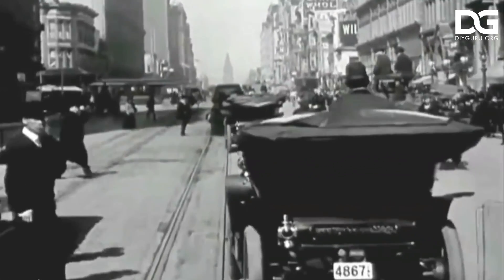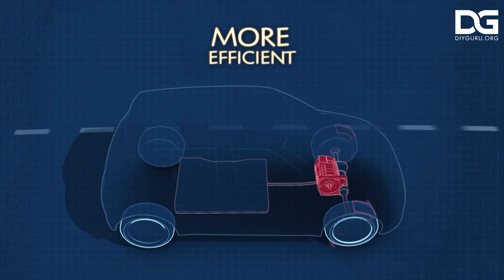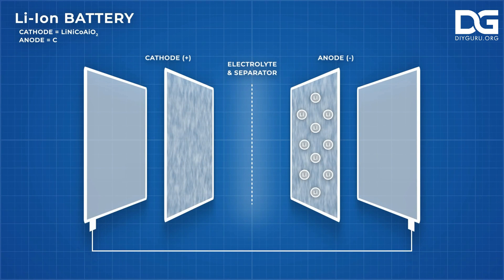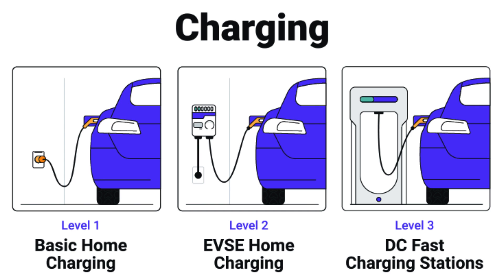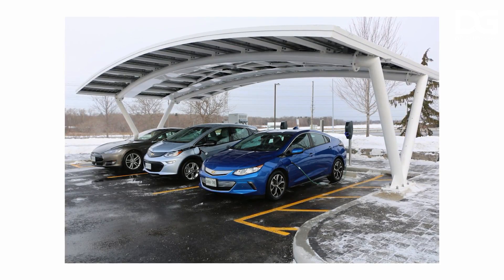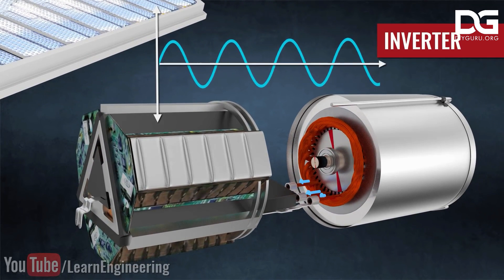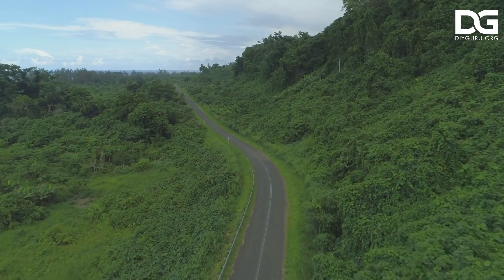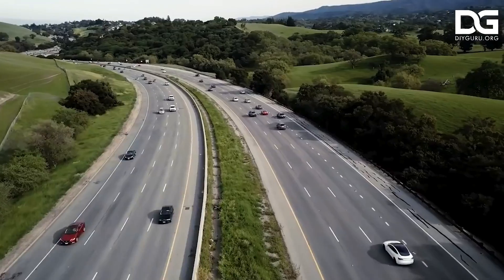Electric Vehicle Charging Station, Inverter, Batteries & Motors Explained - DIYguru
When Nikola Tesla invented the alternating current motor in 1887, he paved the way for the invention of the electric vehicle more than a century later. Electric vehicles could make gas- and diesel-powered vehicles obsolete by the year 2025, effectively ending the reign of the internal combustion engine.

The acceptance of EVs into car culture has already begun with the Tesla Model S winning the Motor Trend Car of the Year in 2013. And with electric car sales growing by 81 percent from 2017 to 2018, it seems electric cars could be the norm sooner rather than later.

Understanding how an electric vehicle works is actually much simpler than understanding how a gas- or diesel-powered car works. That’s why we created the infographic below — to help readers understand the basics of electric vehicles and how they could be instrumental in changing our environment for the better.

Battery

Batteries in electric vehicles are not the same as your typical ICE (internal combustion engine) vehicle’s battery. Electric vehicle batteries power everything in your car, most importantly the electric motor.

When a battery in an electric vehicle runs out of charge, you simply recharge it through grid electricity as you would your phone or laptop. Charging can be done at home through a wall outlet (there are many home charging setups) or at a designated charging station in a public parking area.

Almost all electric vehicles use lithium-ion batteries. These are low maintenance, lightweight, and more efficient than other batteries. Lithium-ion batteries tend to be more expensive to manufacture than nickel-metal hydride or lead-acid batteries.

Most lithium-ion batteries last for between 8 and 12 years, depending on the climate and maintenance schedule.

Charging

To charge an electric car, you just plug it into a charger connected to the electric grid. Charging occurs through the car's electric vehicle service equipment (EVSE). Three levels of EVSEs exist, each with its own charging speeds and equipment.

Level 1 Home Charging

Level one charging uses a 120-volt plug and a standard outlet. Level one charging requires no special equipment and is typically done at home. Level one chargers take the longest time to charge your electric vehicle, averaging about three to five miles per hour of charge.

Level 2 EVSE Home Charging

Level two EVSEs use a 240-volt plug and typically need to be installed by an electrician. They can be used for either home or commercial charging. Many electric car automakers provide purchase options for level two EVSEs at the time of vehicle purchase, and private companies also offer electric vehicle chargers.

Level two chargers are much faster than level one chargers, offering up to 60 miles of range per hour of charge. They are capable of fully charging an electric car battery in about two hours.

Level 3 EVSE DC Fast Chargers

DC fast chargers are the charging stations you’ll see in parking lots around town. They can deliver up to 100 miles of power in about 20 minutes of charging. These highly specialized pieces of equipment aren't compatible with all plug-in hybrid vehicles.

DC fast chargers can be accessed through payment apps or specific cards set up for use at public charging stations.

Inverter

Batteries can store only direct current electricity, but many electric cars run on alternating current electricity. The inverter takes the direct current electricity and converts it into alternating current electricity for the electric motor to use.

The inverter controls the frequency of the alternating current sent to the electric motor, which essentially means the inverter controls the speed of the vehicle. It acts as the brain of the system, directing the motor and other components.

Induction motor

The induction motor is an AC motor, meaning it runs on alternating current electricity. This alternating current creates a rotating magnetic field within the induction motor which causes it to rotate. The speed at which the motor turns is based on the alternating current frequency sent from the inverter.

Induction motors work efficiently at any speed range, giving it a sizeable advantage over an internal combustion engine which only has limited efficiency and torque. This is why internal combustion engines need multiple gears, so that they can stay within their power band. Induction motors don’t need multiple gears because their power band doesn’t drop in efficiency and power.

Regenerative braking

Regenerative braking is a valuable feature of many electric cars. Regenerative braking allows the vehicle to recharge while decelerating by using the induction motor as a generator. The induction motor turns into a generator when the wheels and drivetrain rotate faster than does the induction motor.

That electricity is then sent back to the battery pack for later use.